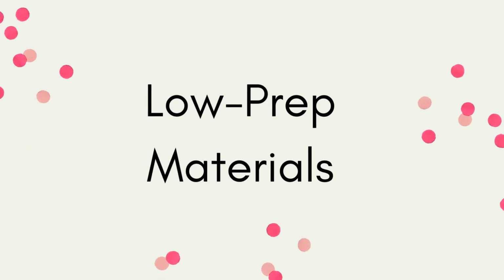3 Hacks when Planning STEM for K-2 Elementary STEM Coach Podcast Ep. 53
Are you struggling with how to structure your STEM time for grades K-2? Well, these little friends in our STEM space can often have a lot of energy, but they also have a ton of creativity that they can bring into this environment.

In today’s episode, I am sharing with you three hacks for K-2 STEM planning to help you make the most of your time with these little ones.

In this episode, you’ll learn:
-3 hacks for K-2 STEM planning
-Examples of the types of materials I use with K-2
-Examples of how I structure my time with K-2
Head to the show notes for a full transcript of this episode, pictures and all the
This episode is a part of The Elementary STEM Coach Podcast.

Naomi Meredith Navigating STEM & Tech in the K-5 classroom